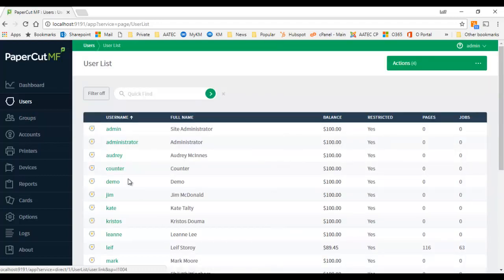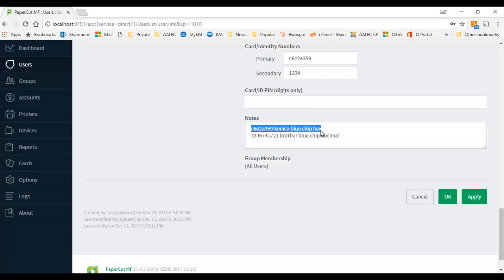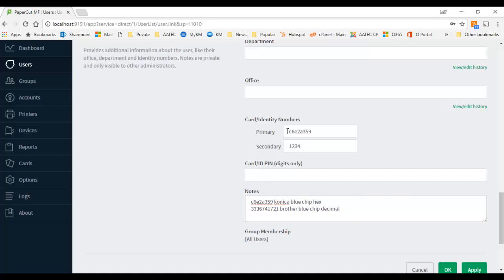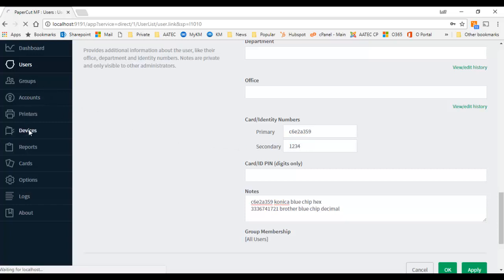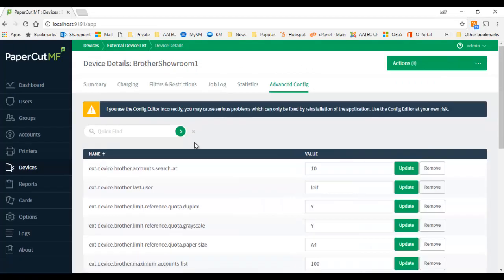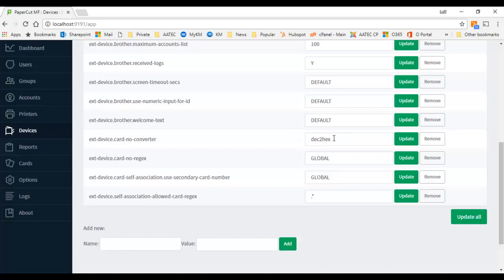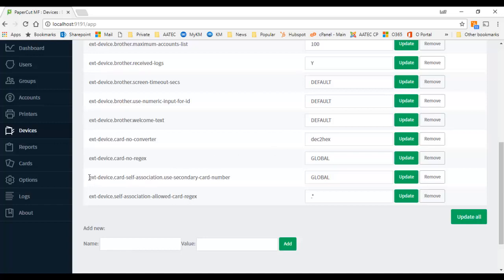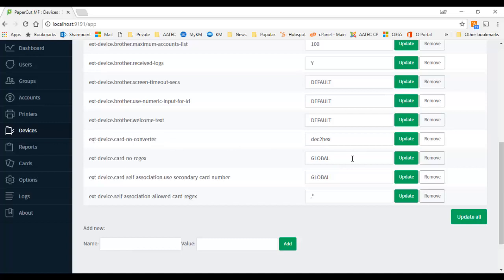PaperCut Card Reader Hex and Decimal Conversion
This video demonstrates the use of dec2hex function in PaperCut in order to modify/convert the card value from decimal to hex. This is useful if your site have different types of card readers reading the cards differently e.g. hex or decimal values. This will ensure that all your card readers read the cards correctly and not overriding each other with a new card value each time a different card reader is used.